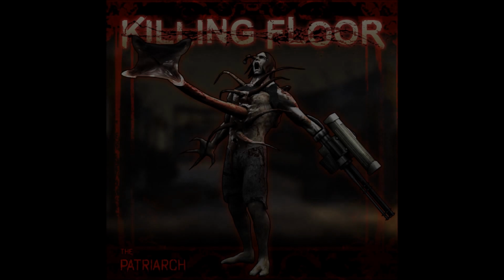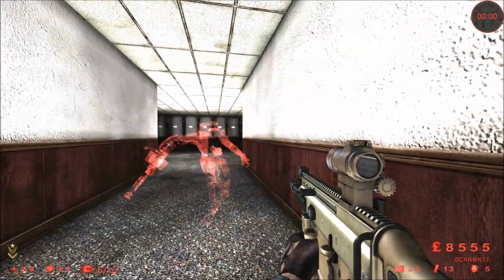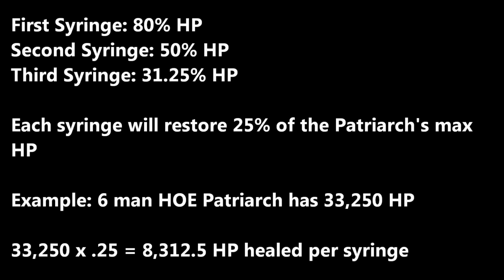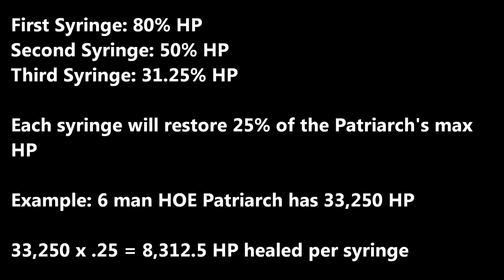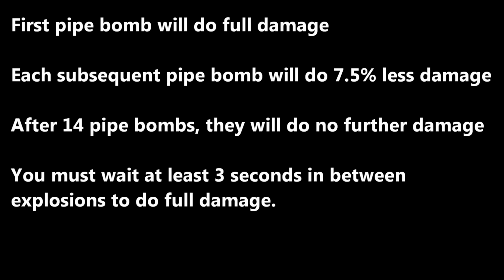Killing Floor: ZED Mechanics - The Patriarch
*NOTE* Due to the removal of the map whitelist, Testmap (one of the maps used in this video) now allows perk leveling. Because of this, I will not post it for download. I don't want to encourage people to grind their perks.

*NOTE #2* I decided not to discuss melee locking in this video because I think it's more of a bug in the Patriarch's AI than an actual mechanic.

Explanation of the Patriarch's mechanics and behaviours.

Special thanks to Nips for letting me use a clip from one of his videos. ^_^